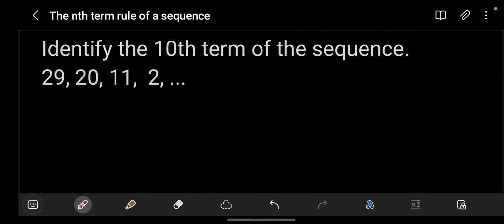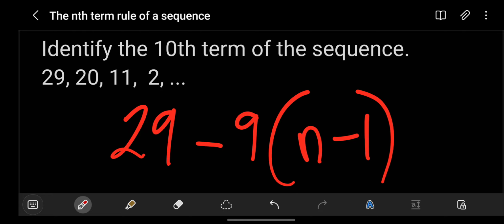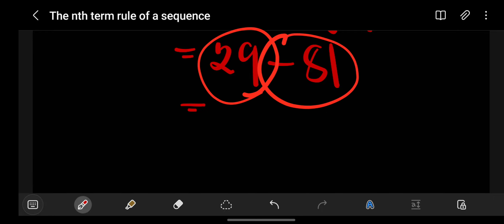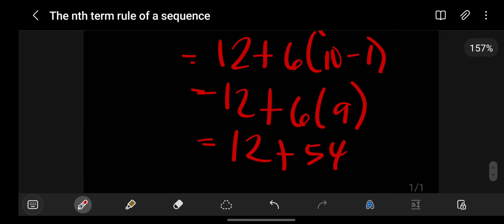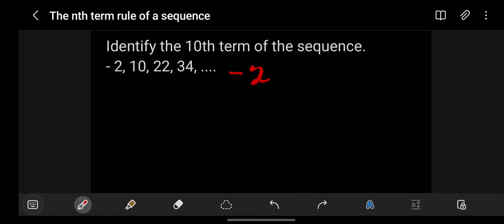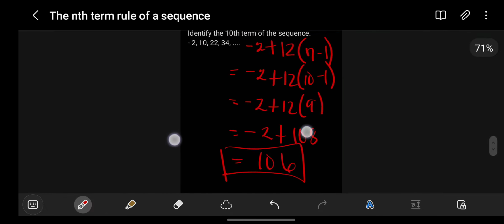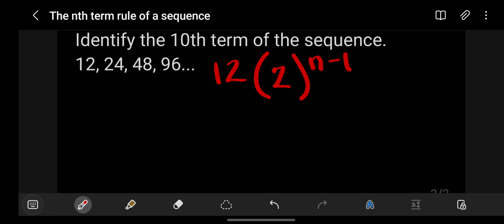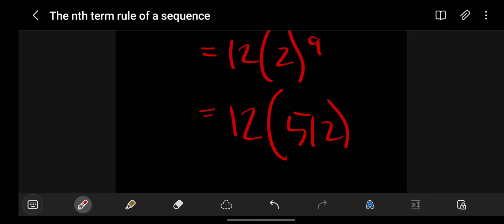The nth Term Rule of a Sequence